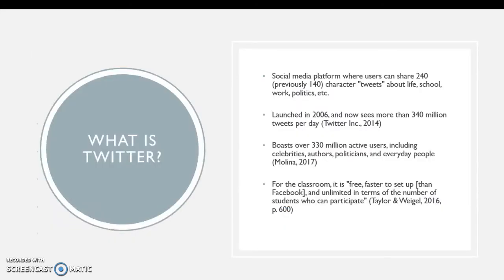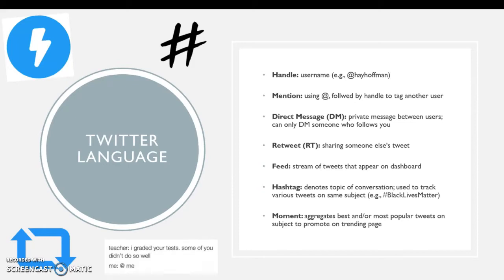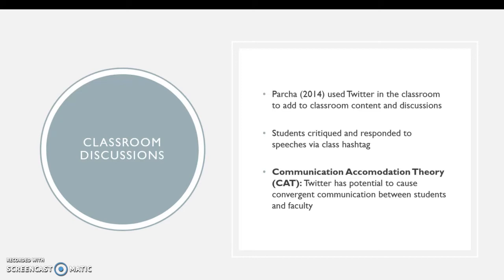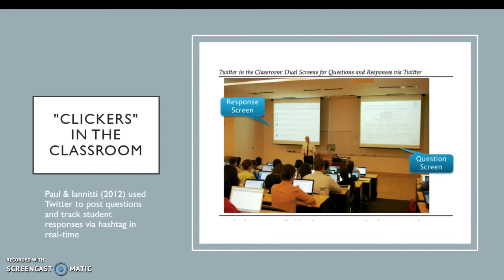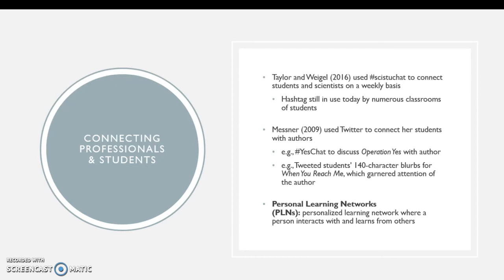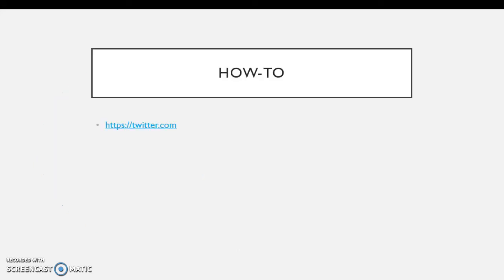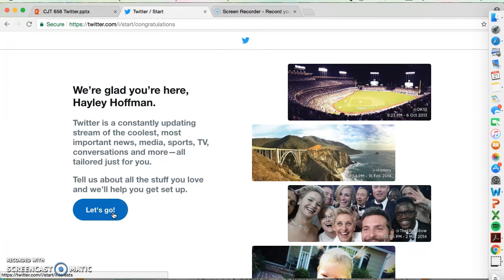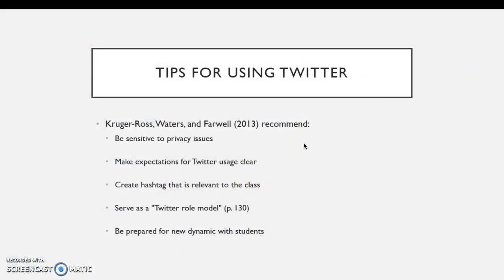Using Twitter in the Classroom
This video describes various ways to employe Twitter as a classroom resource.